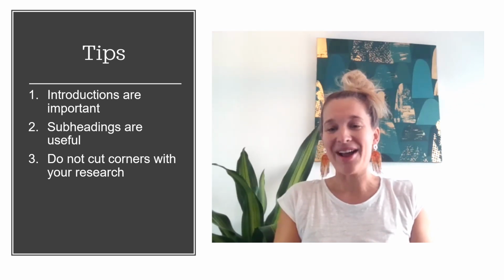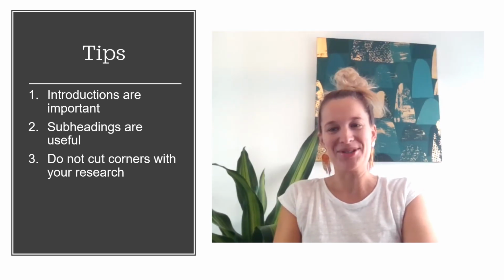5 Tips for Improving Your Law Essay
In this video, Dr Marie Hadley discusses some tips to help you improve the quality of your law essay assignments.